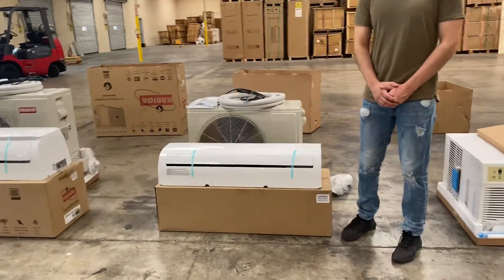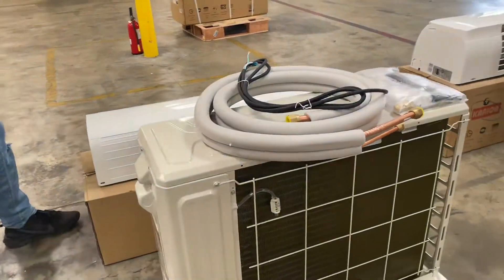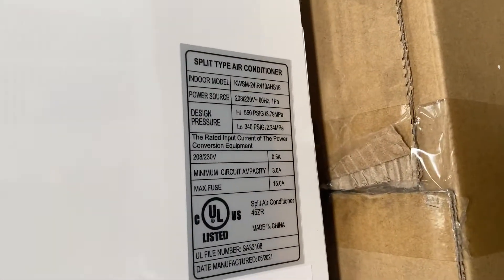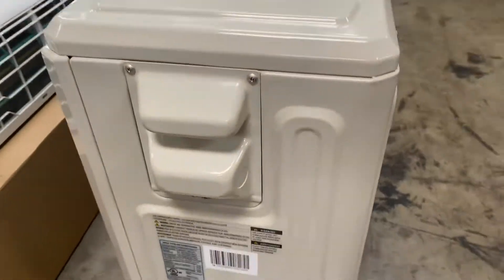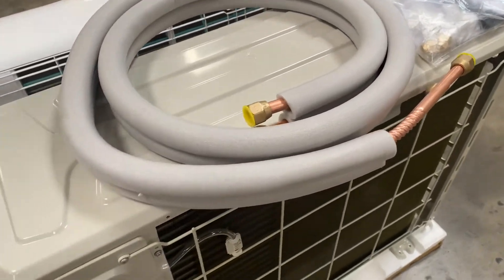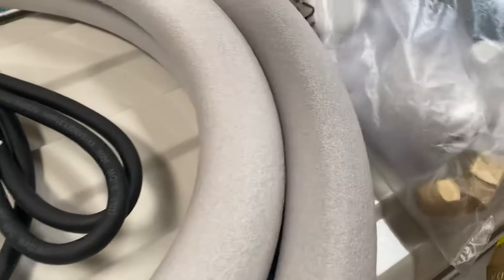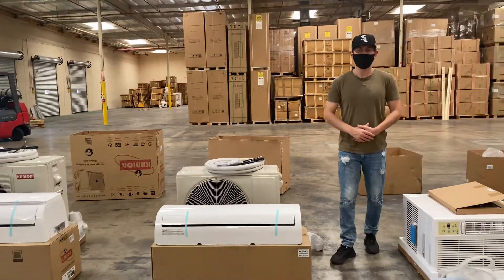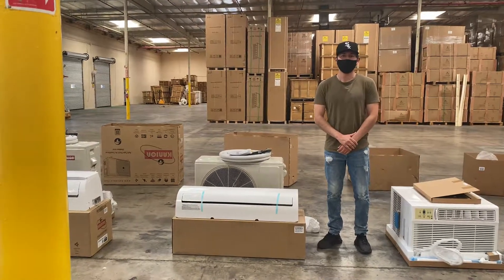24000 BTU Ductless Mini Split Air Conditioner Heat Pump Wall Mount Up to 19 SEER